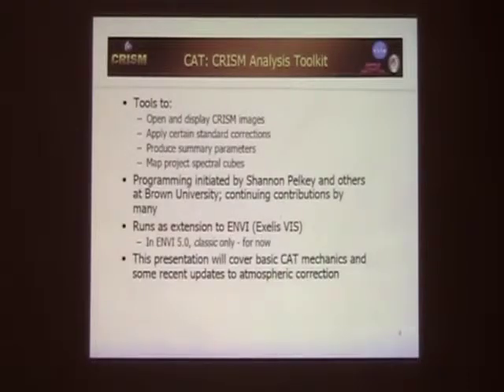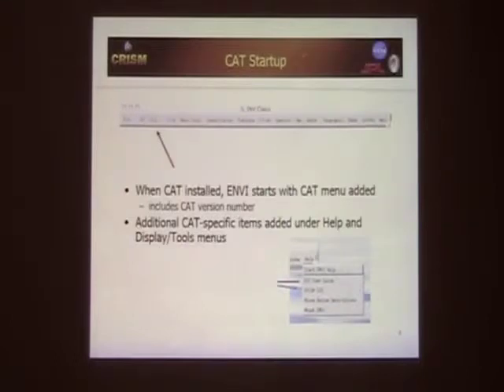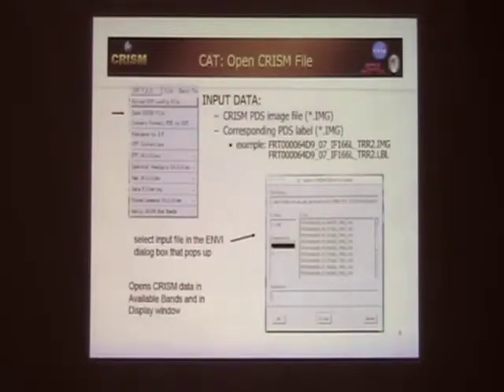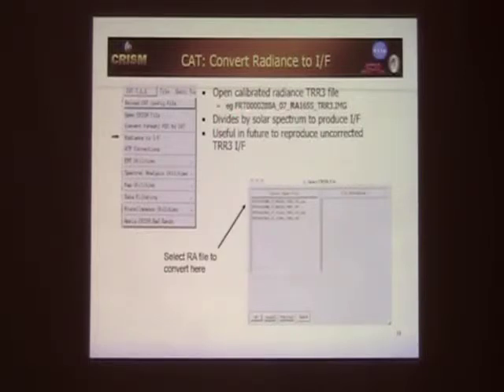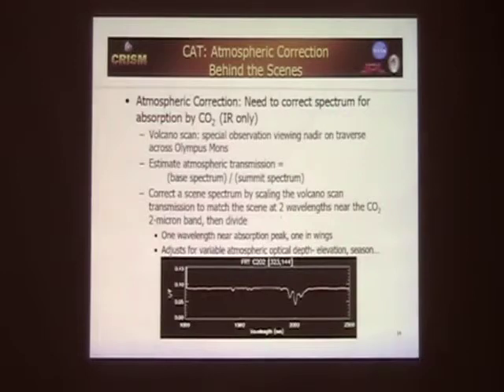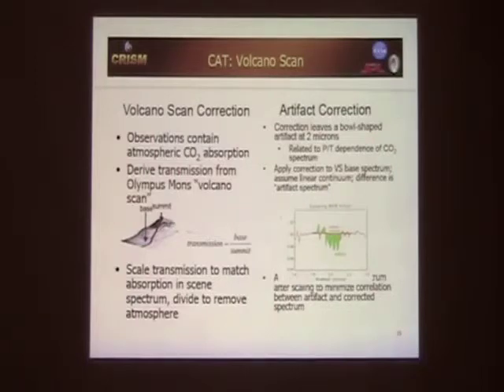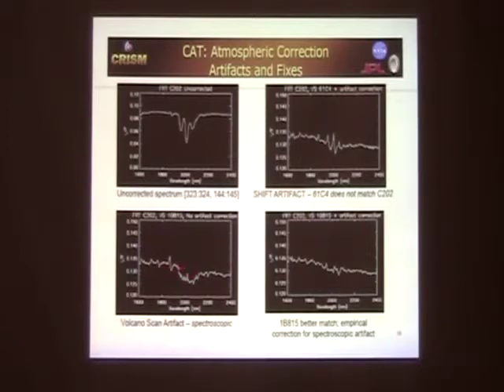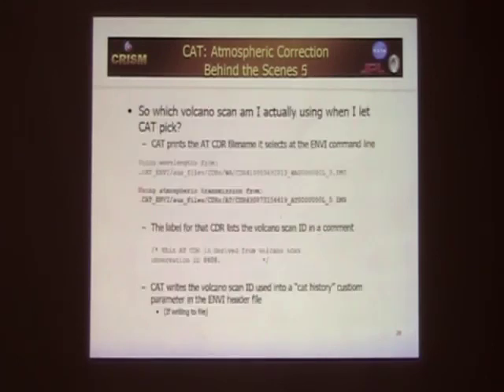CRISM Analysis Toolkit (CAT)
Introduction for the CRISM Analysis Toolkit (CAT) given at the 2012 Planetary Data and Software Developer Workshop held in Flagstaff, AZ